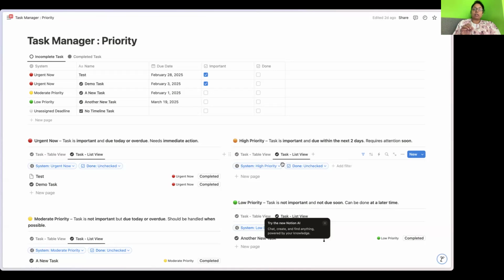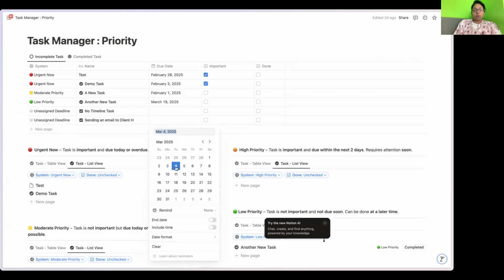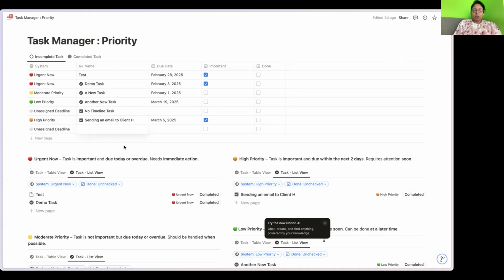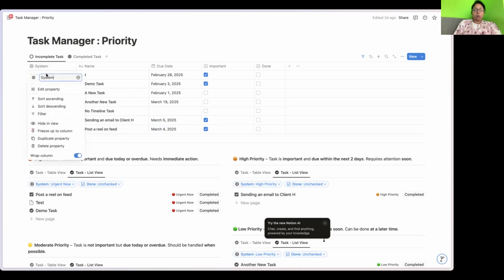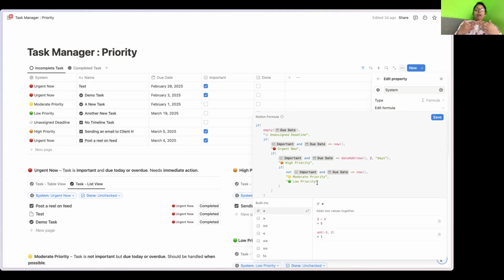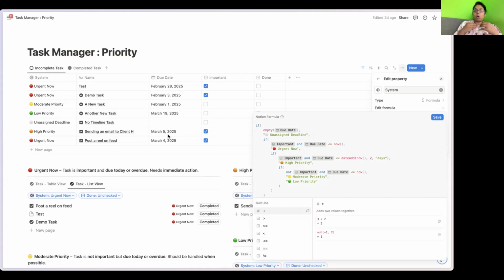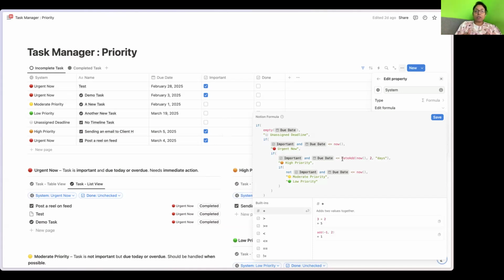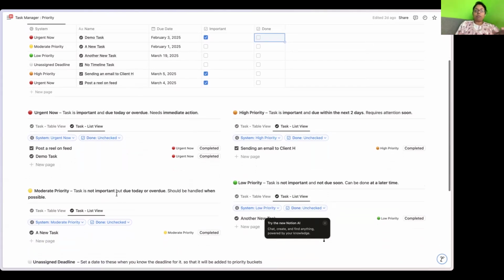Free NOTION TEMPLATE | How to use Task Priority Management System